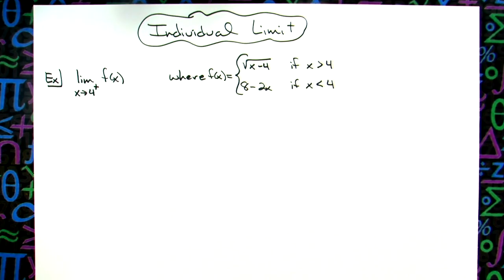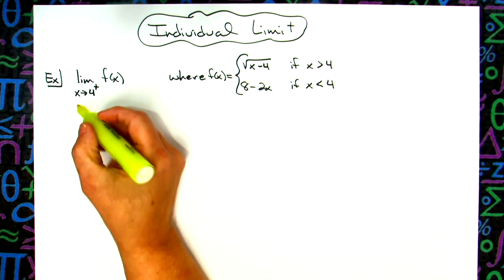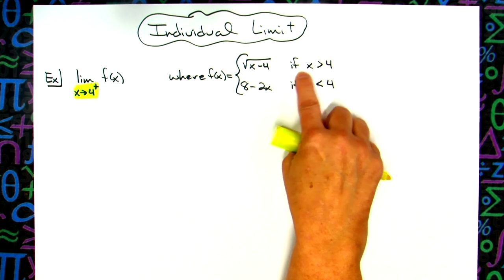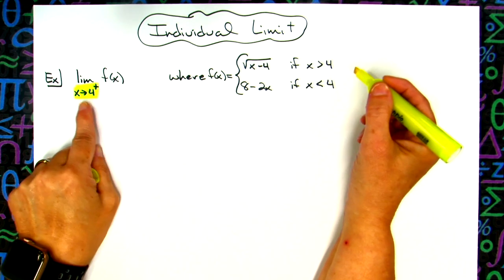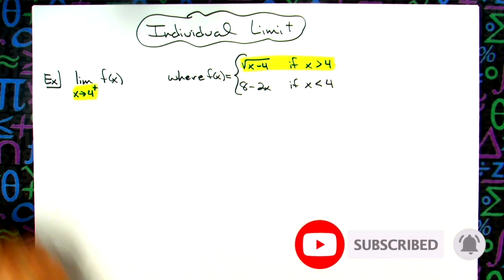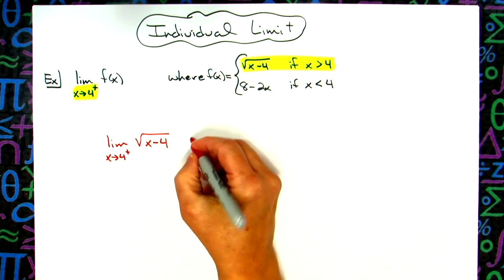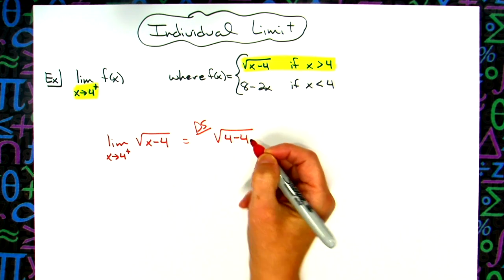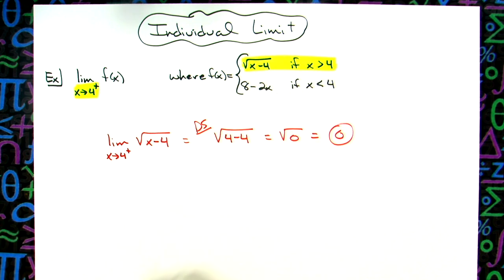Limit of a Piecewise Function in Calculus 1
This video goes through 1 example of taking the limit of a piecewise function.  This would typically be taught in a Calculus 1 class.